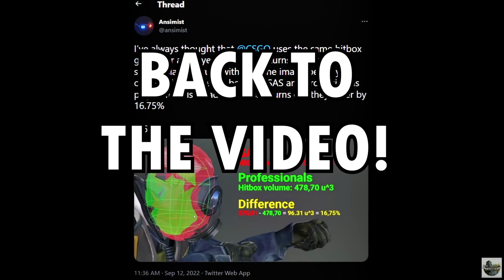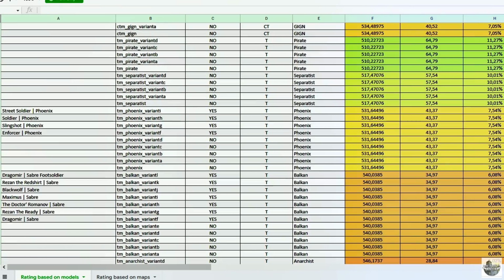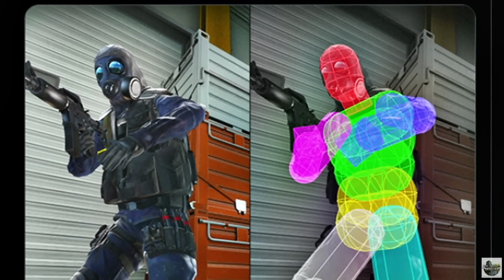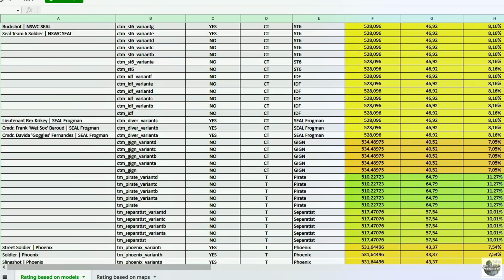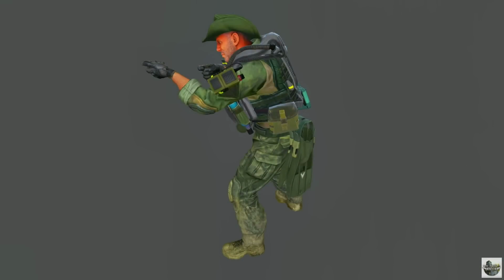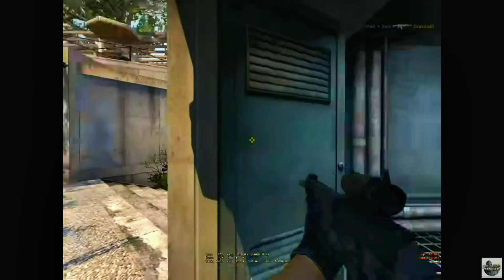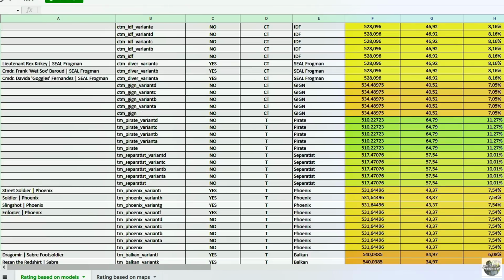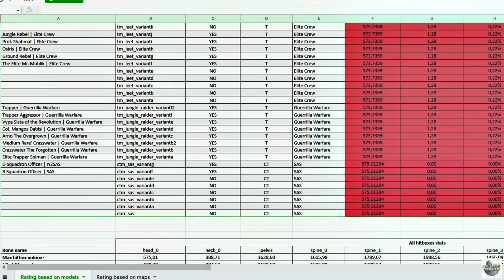Valve Really Just Made CSGO PAY TO WIN!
Now that we all know about it do you think they will fix it?